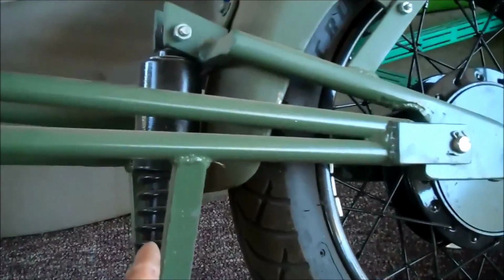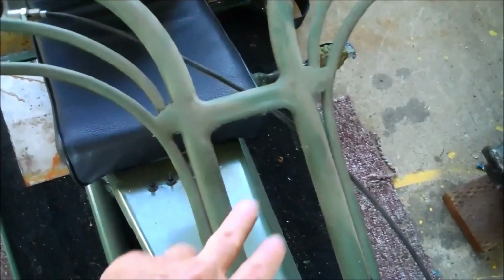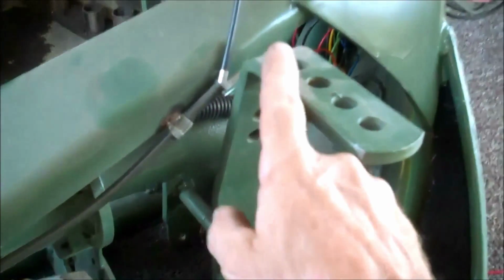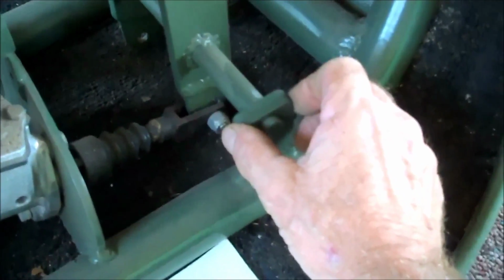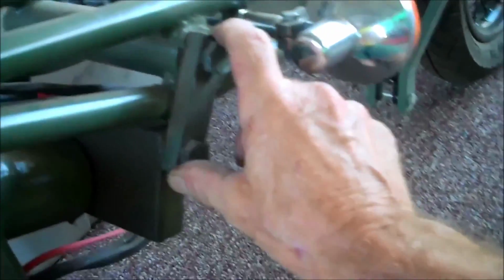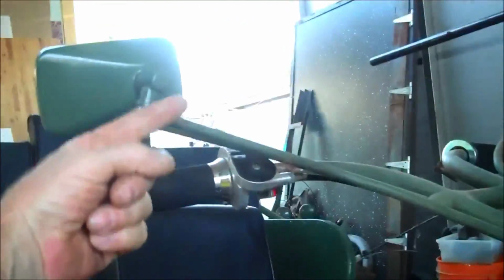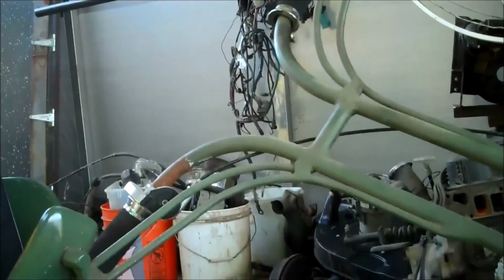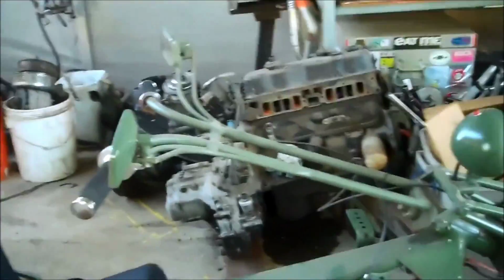vw trike build 14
measurements part 2